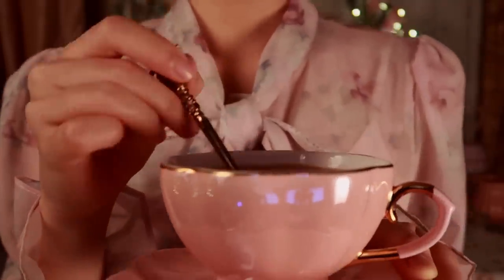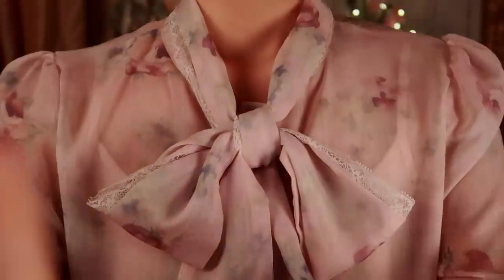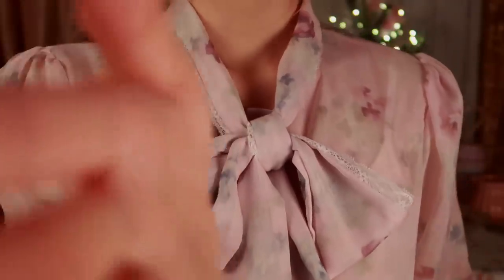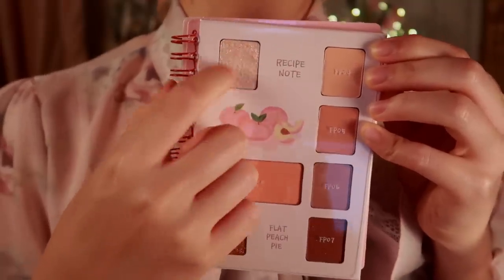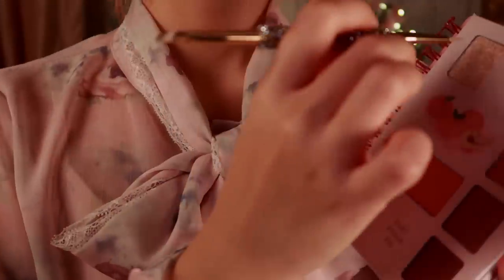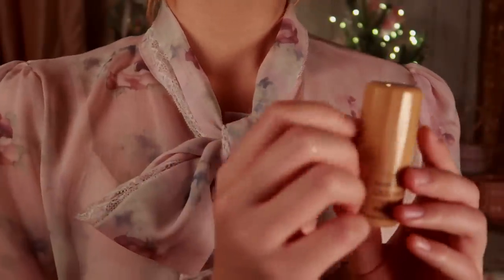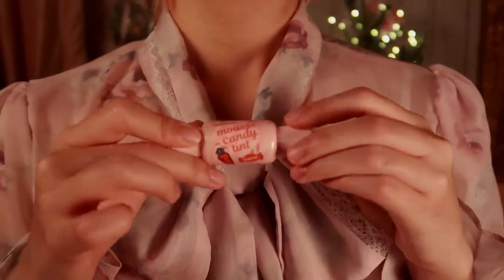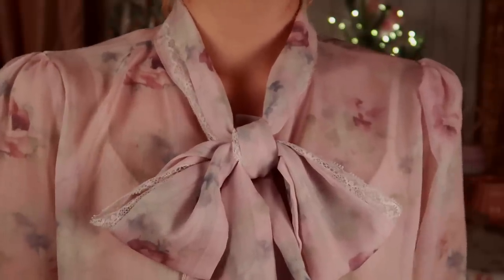ASMR | Getting my Princess Ready for a Bookish Tea Club Party 🍰 (Makeup + Music) {layered sounds}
Hello, my princess! It's such a perfect day to cozy up by the fireplace with a cup full of sweet milk tea along with your favorite book. If my highness is ready, allow me to doll you up a bit for your first day at the book club! 😆💖 @yesstyle

//Timestamps//
0:00 Preview
1:07 Tea Intro
2:10 Giving my Princess Tea
2:50 Giving my Princess Warm Slippers
3:34 Moisturizing
5:36 Foundation
6:51 Eyebrow Pencil
8:21 Applying Eyeshadow
13:33 Mascara
15:12 Applying & Blending Contour
17:19 First Blush
19:10 Second Blush
20:31 Highlighter
22:19 Flower Lip Balm
23:25 Candy Lip Tint
24:49 Chatty Outro

🎥 Equipment
Camera: Canon PowerShot G7 X Mark II
Microphone: Binaural Enthusiast BINAURAL MICROPHONE BE-P1 + BATTERY BOX
Recorder: Zoom ZH1 H1
Lights: Neewer 2 Pieces Bi-color 660 LED + Neewer Transparent Color Correction Lighting Gel Filter